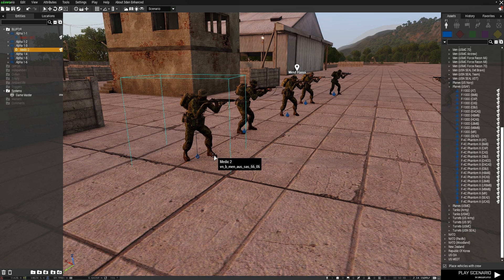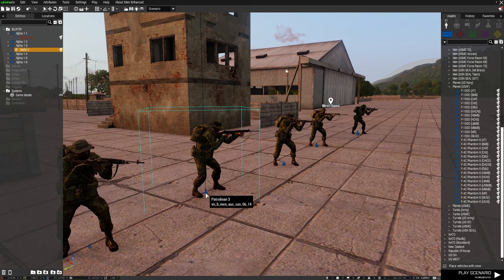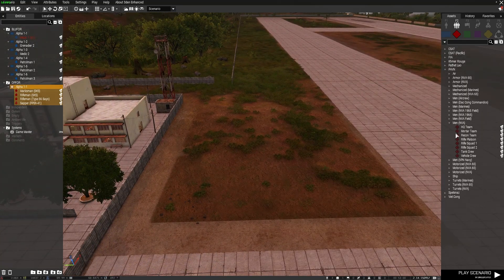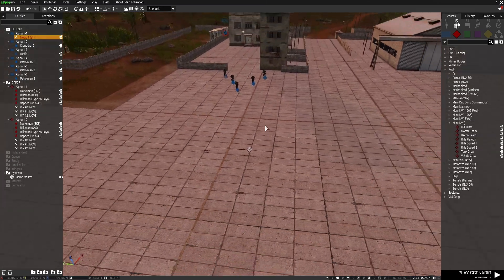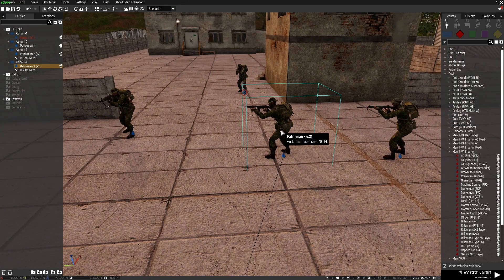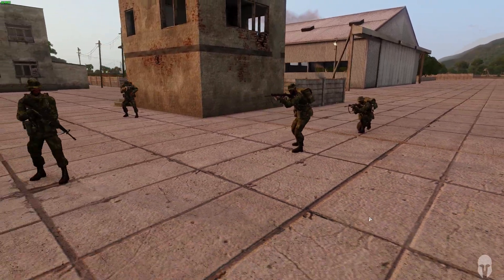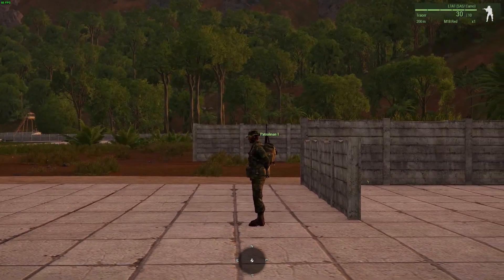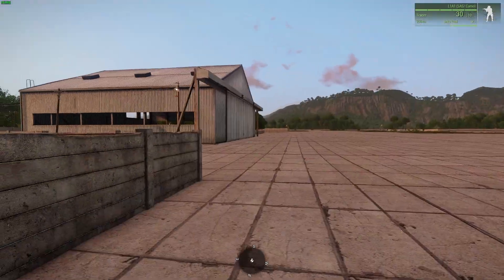Arma 3 Editor Tutorial | Stop AI from moving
A tutorial on forcing AI to stay where you place them.

Thanks for helping me reach over 3000 subs!   You're all awesome!

You'll need:
Community Based Addons:

PLEASE CONSIDER:
Donating to help me cover costs: